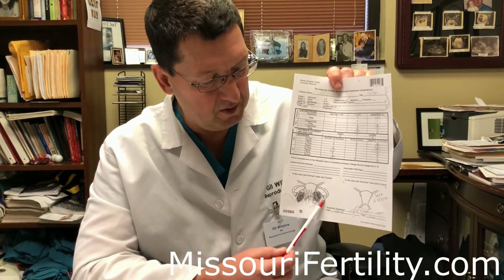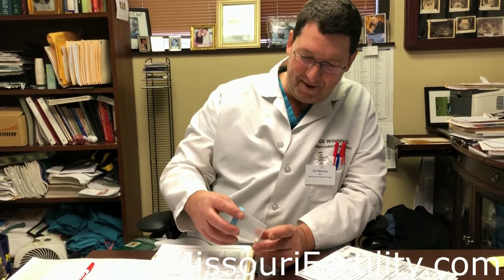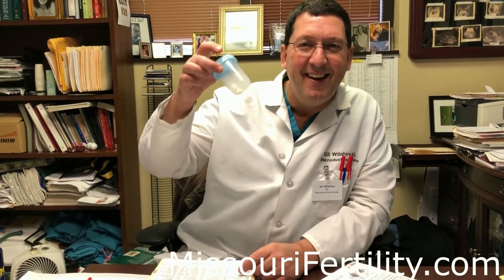Surgery Day: Followup Endometriosis and Dermoid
Follow up after successful surgery for endometriosis, and a suspected ovarian dermoid cyst.